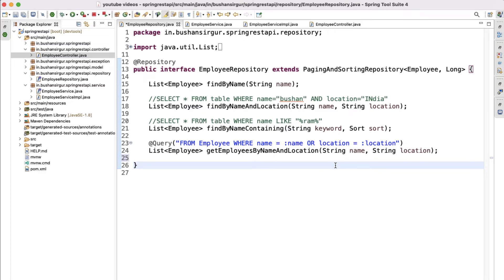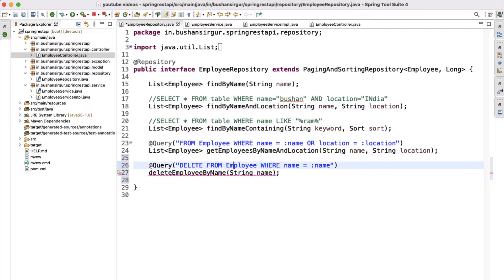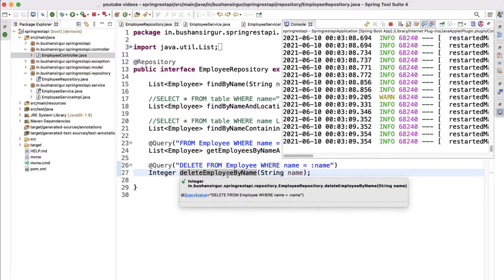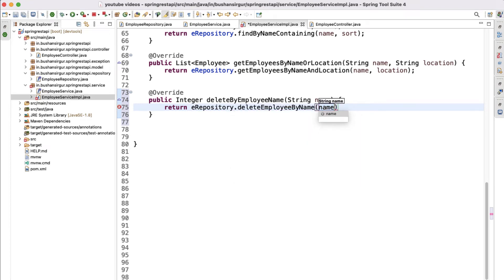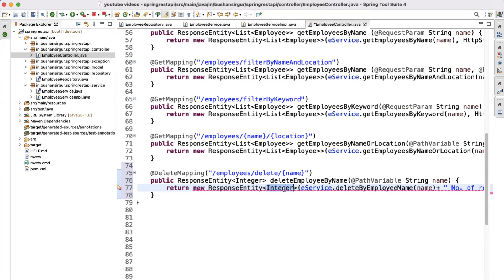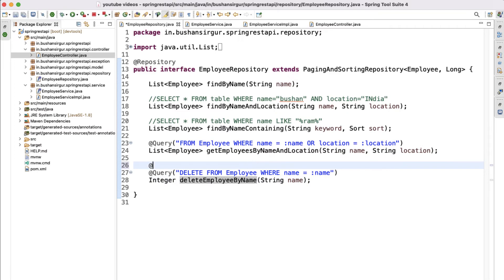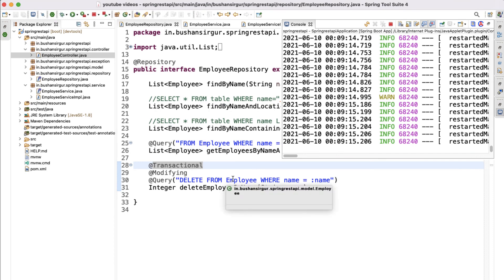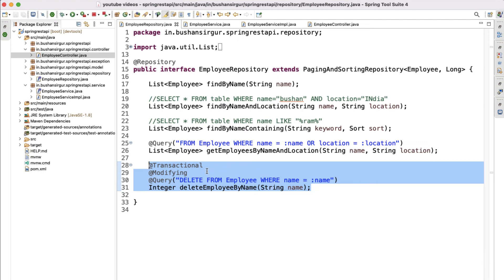Build REST API with Spring Boot and JPA [2021] - 38 JPQL Delete query in Data JPA